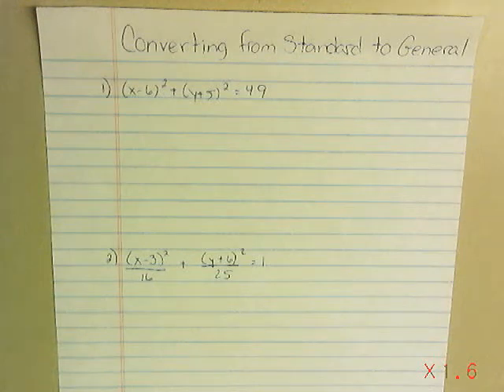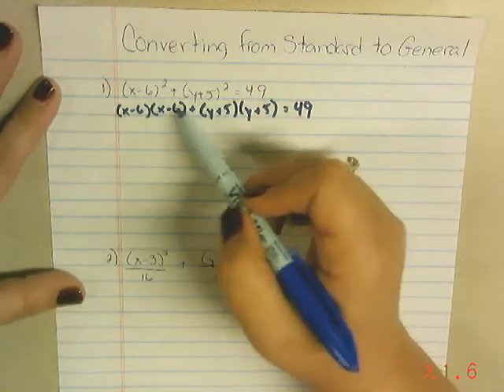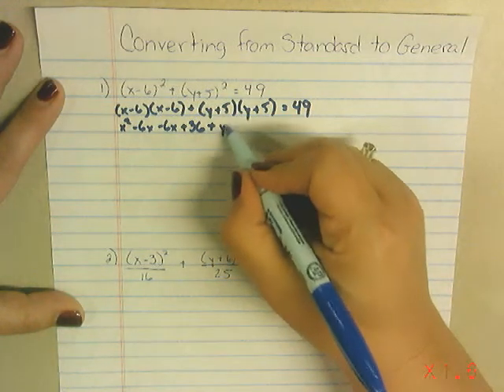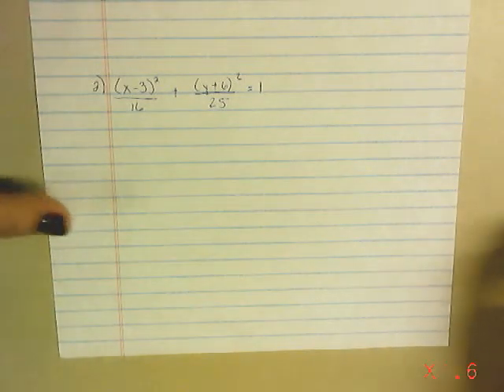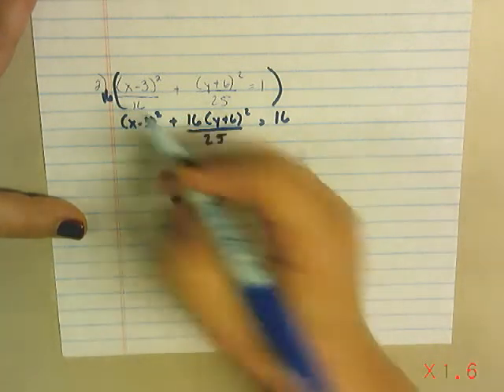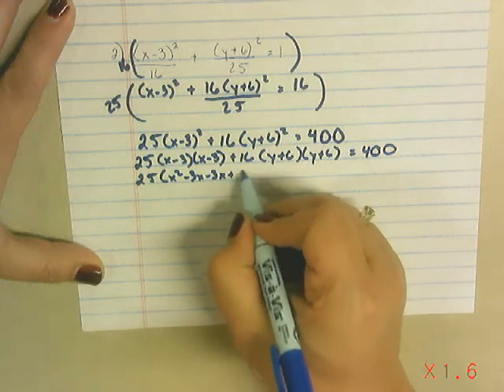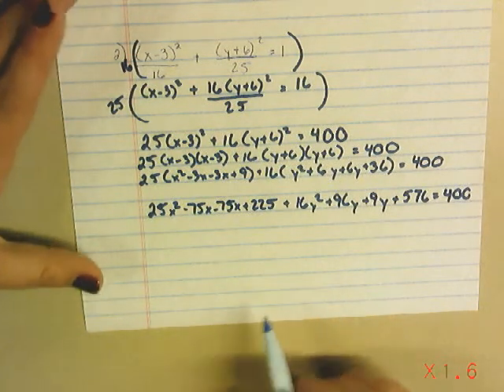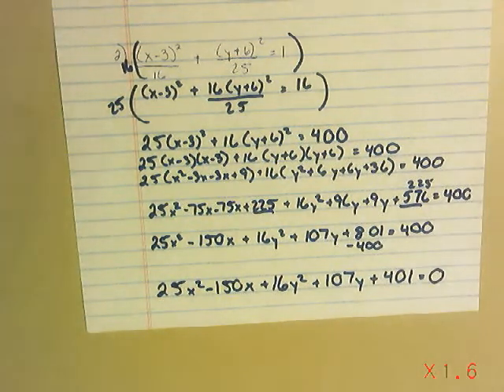Converting all Conics from Standard to General Form